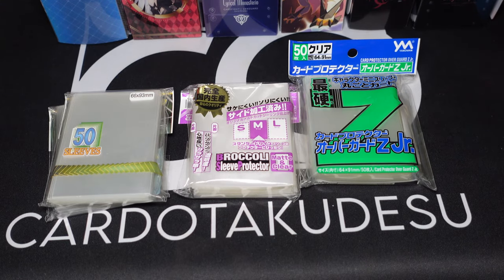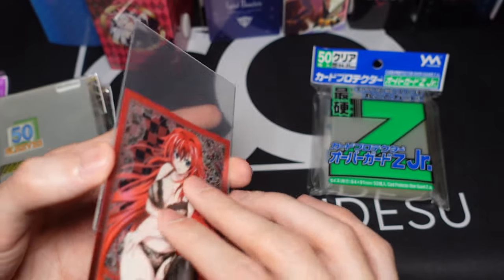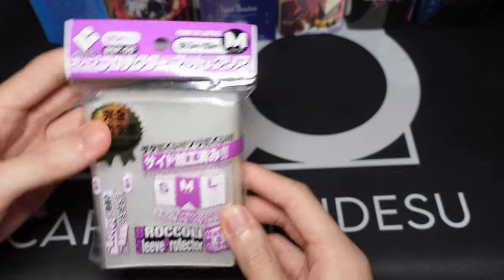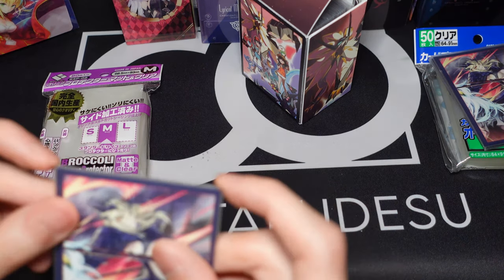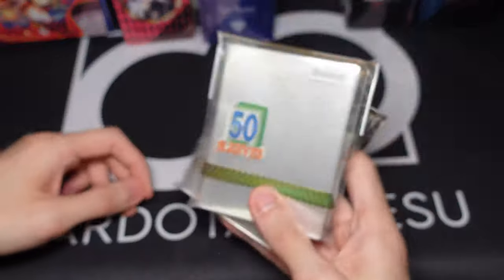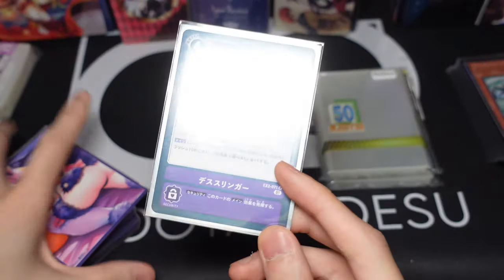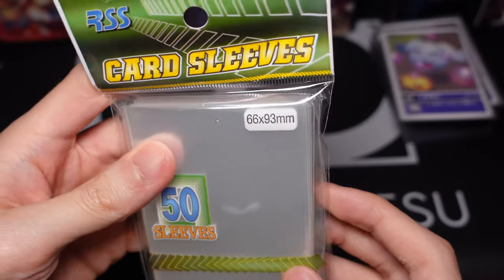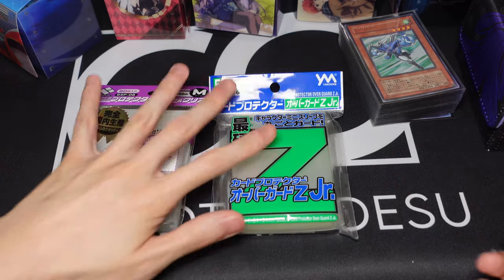Card Sleeve Guide 2022! Over Sleeves!!!